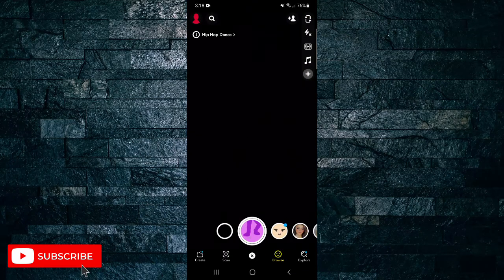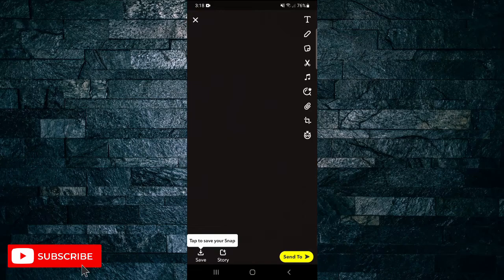How to Add Your Location on a Snapchat Filter | Easy Tutorial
Learn how to add a location on a filter on Snapchat